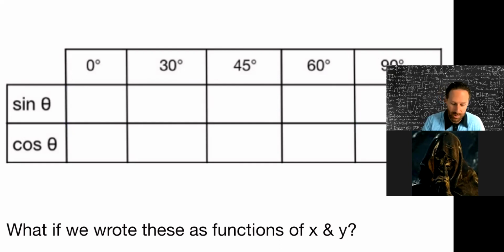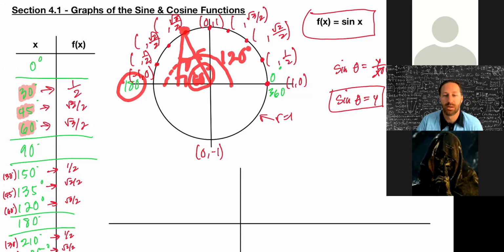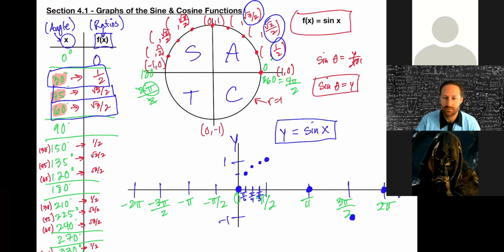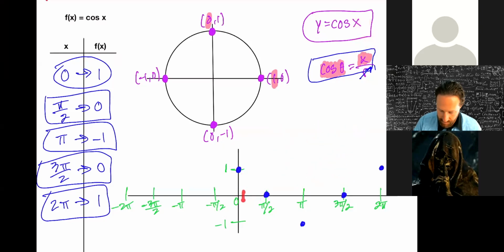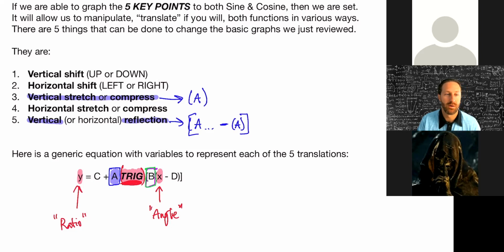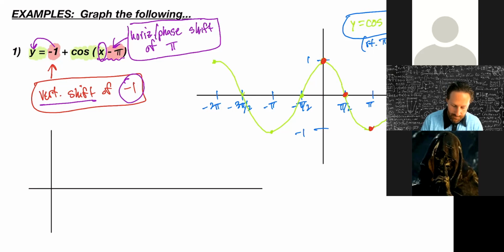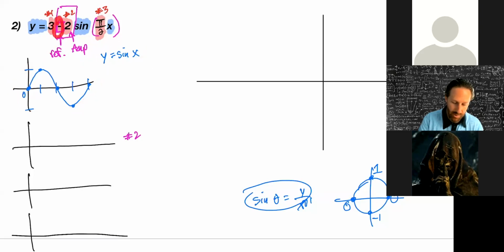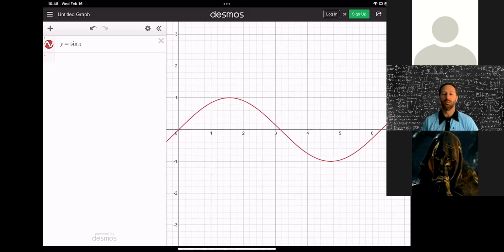Trig 4.1 & 4.2 Lecture